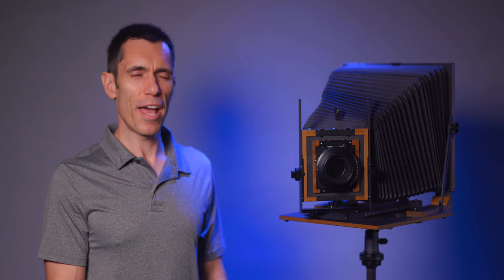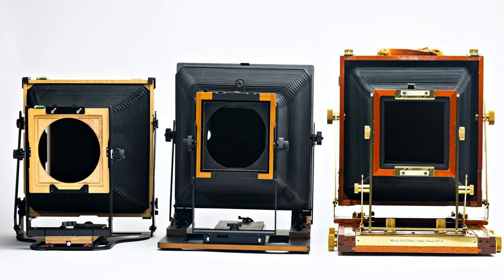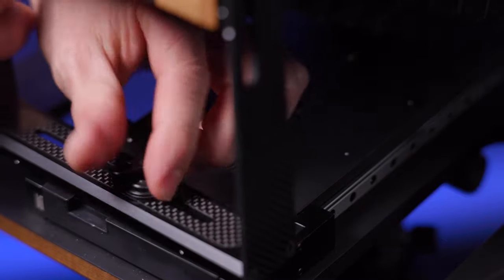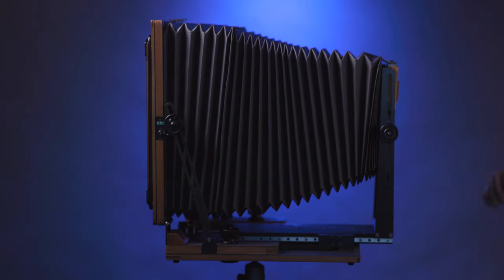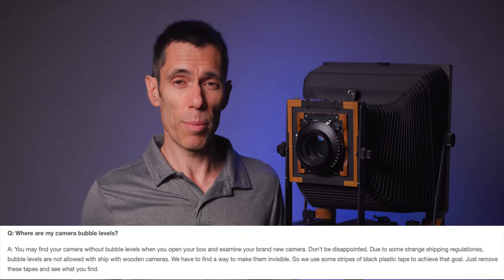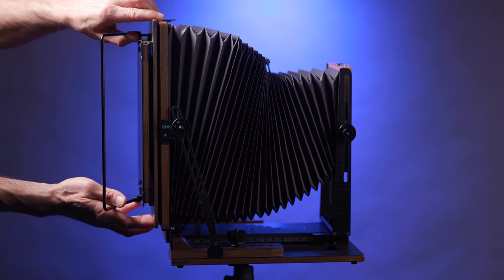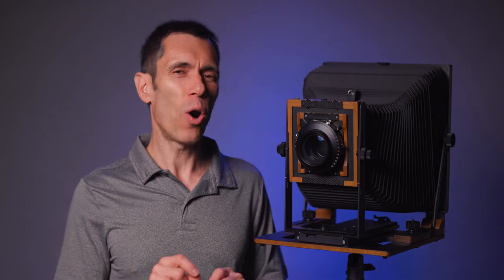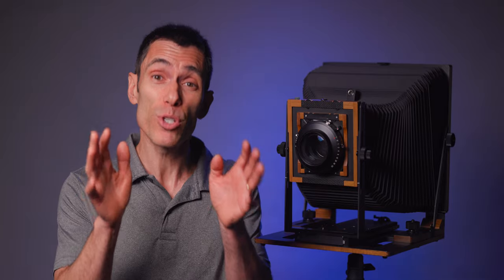8 x10 Chamonix Alpinist X Convertible Review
In this video, I discuss all of the features of this camera in depth as well as my experience using it in the field and in the studio.

Here is a link to my video discussing why I shoot large format:

Filmed on the Canon R5C.

Camera Gear I use in my videos:
Camera Body
85mm Lens
50mm Lens
Camera Power Supply
Wireless Lav mic
Shotgun mic
Video Main Light
Video Light Modifier
Video Background Light
Light Stand
5-in-1 Reflector
Tripod Head
Travel Tripod
Tripod Mounting Plate